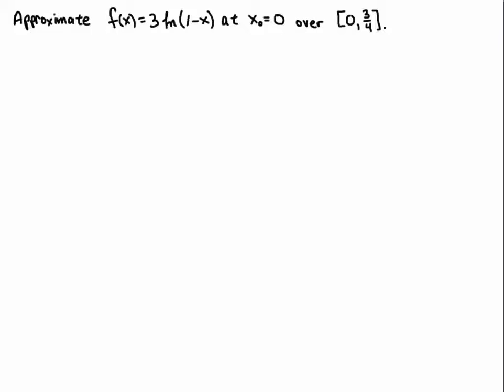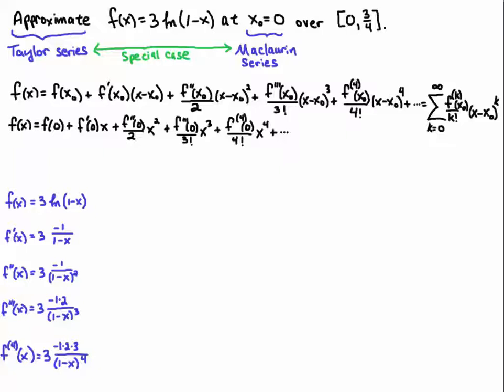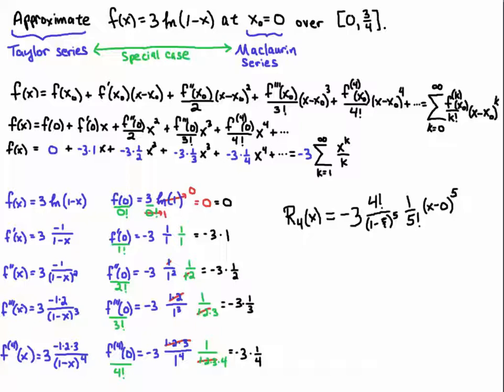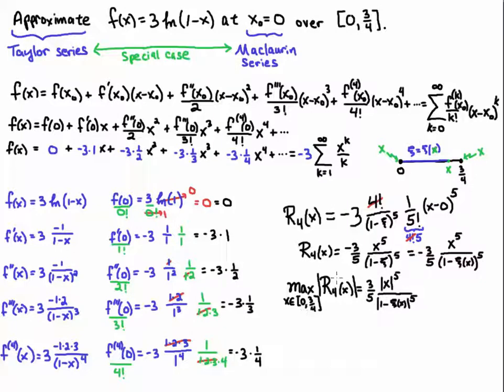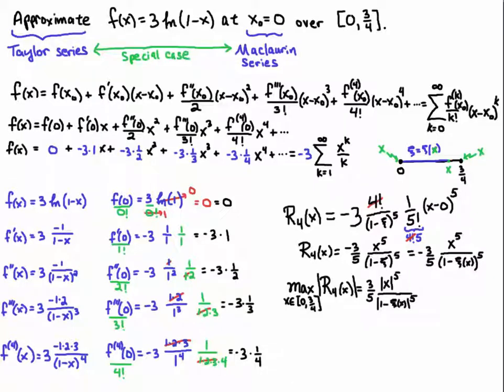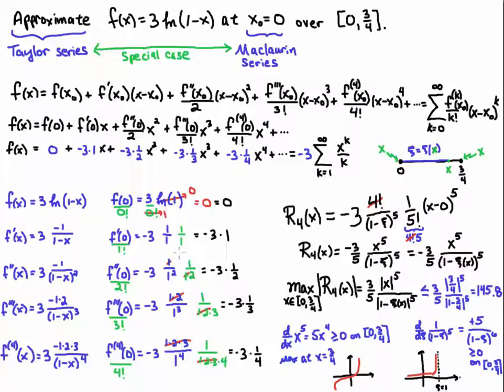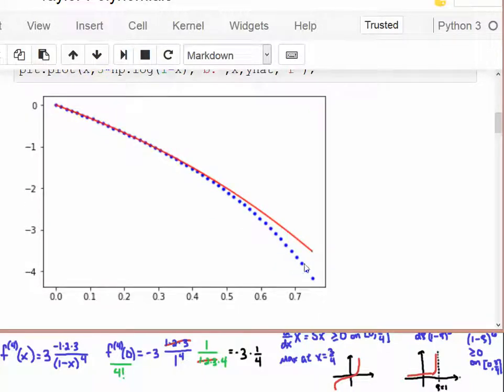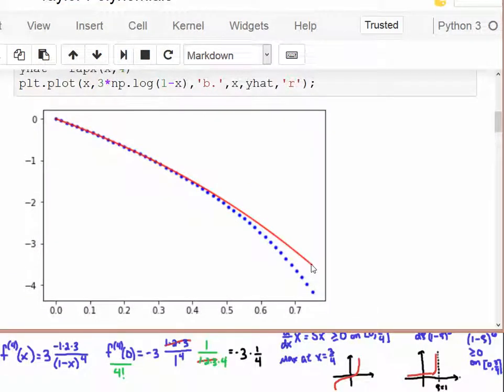Taylor Series with Max Bound on Error of Logarithmic Function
Construct a 4th degree approximation to 3ln(1-x) about x=0 (Maclaurin series) and find the maximum bound on the error term.